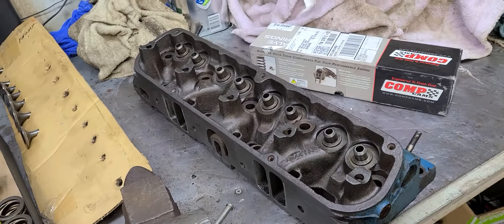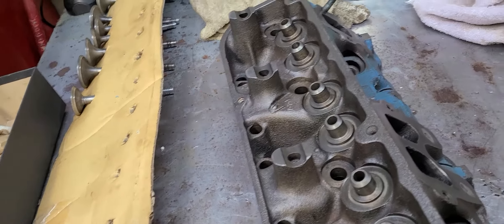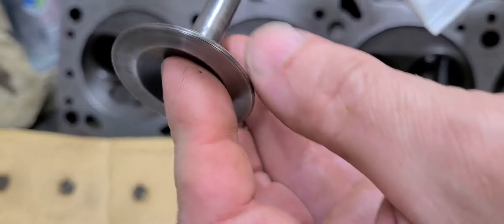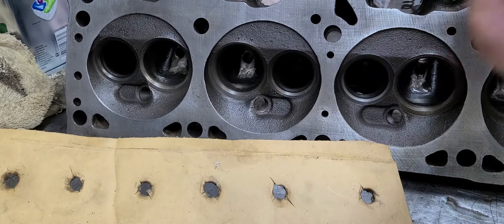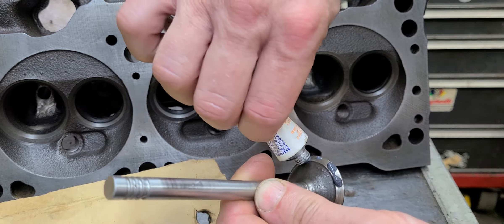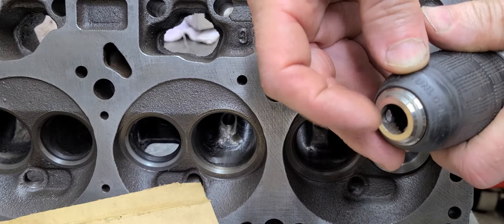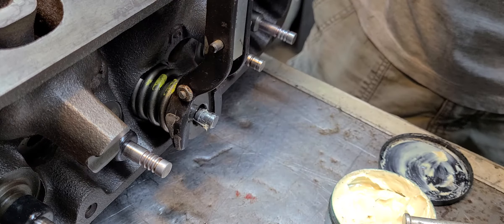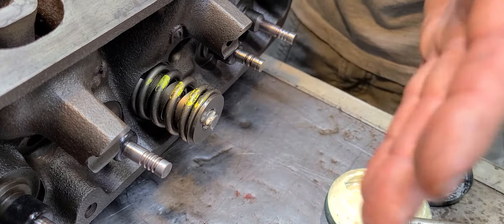Mopar 360 cylinder head assembly and valve lapping